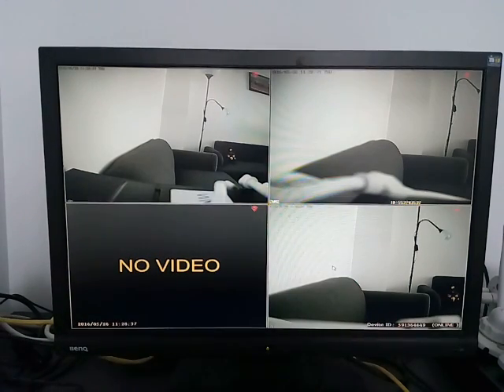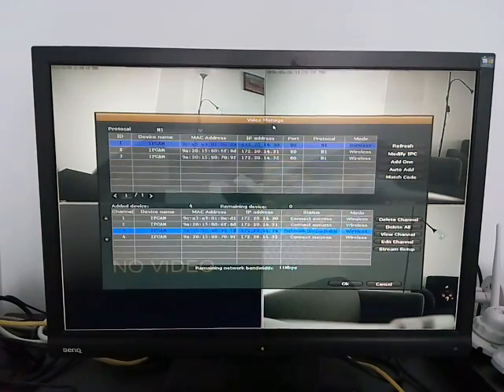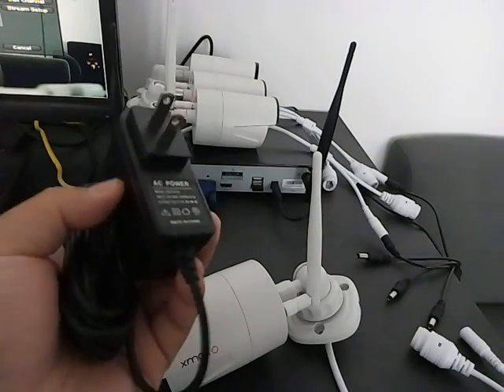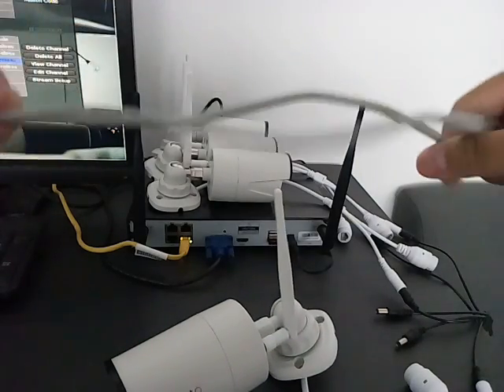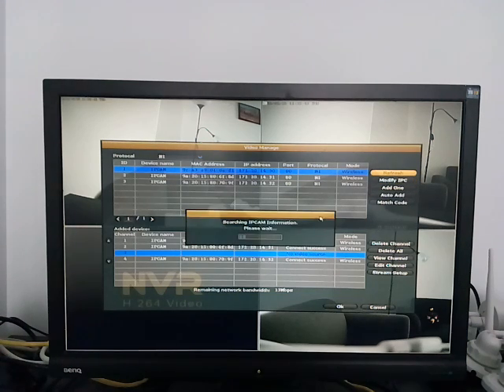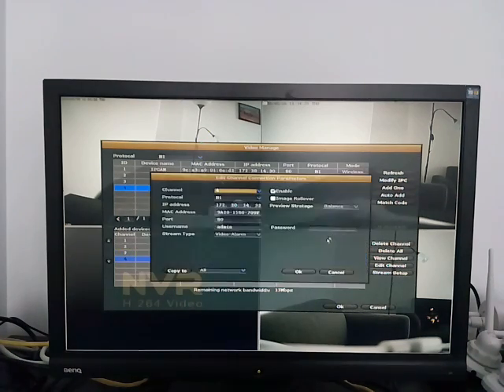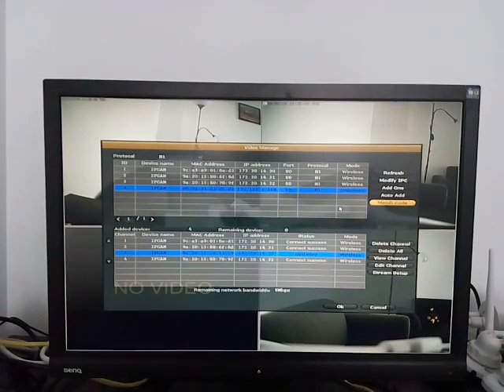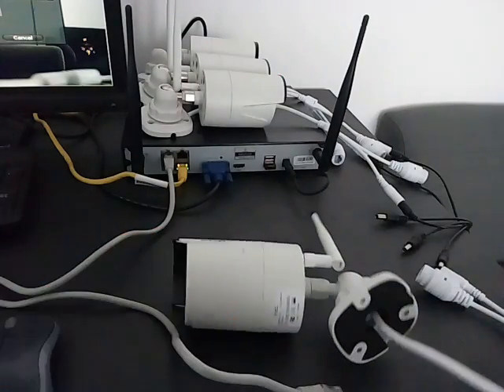How to - One or few cameras do not show videos in my xmartO camera system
This video shows customers how to troubleshoot if one or few cameras of xmartO camera system do not show videos on monitor.